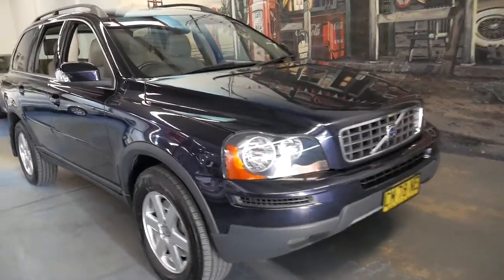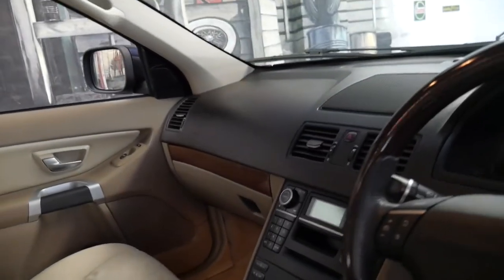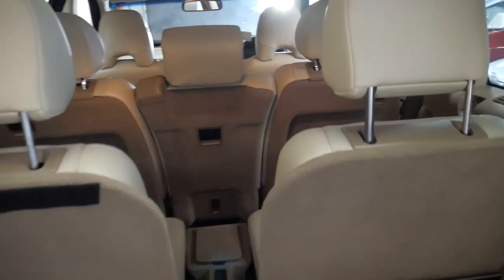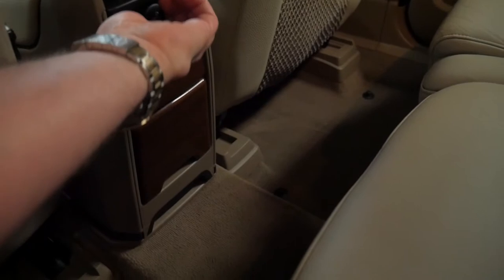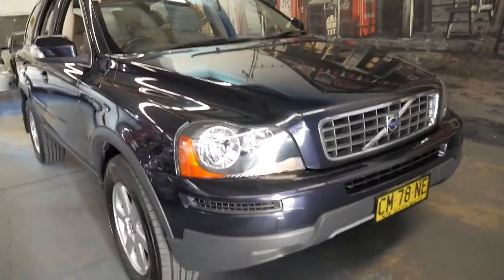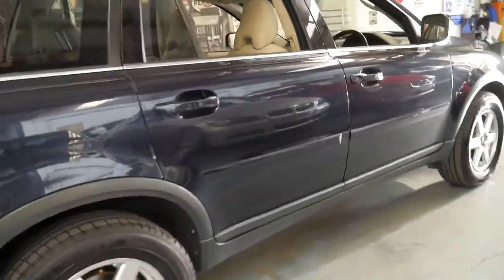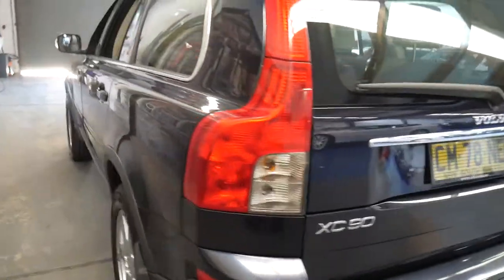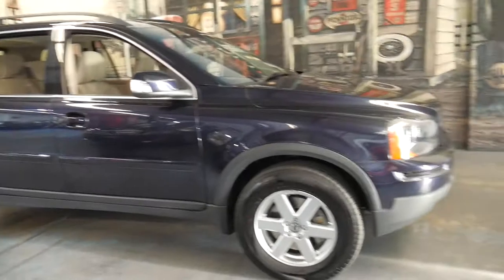2007 Volvo XC90 3.2 95,000 klms